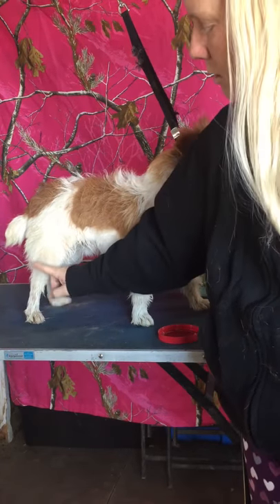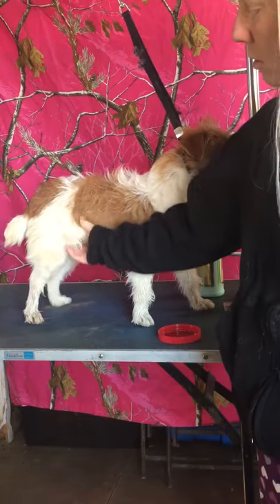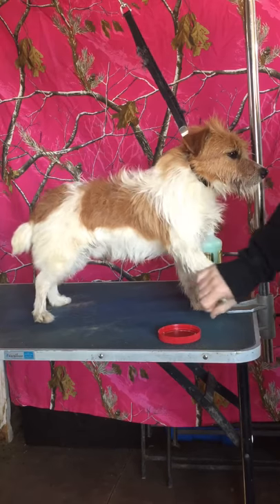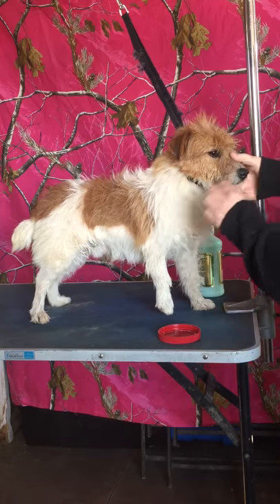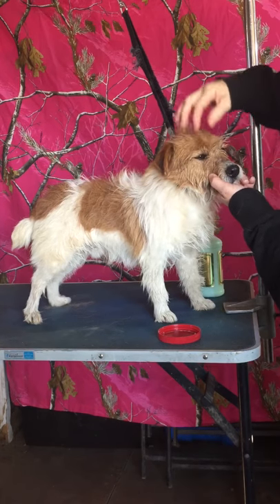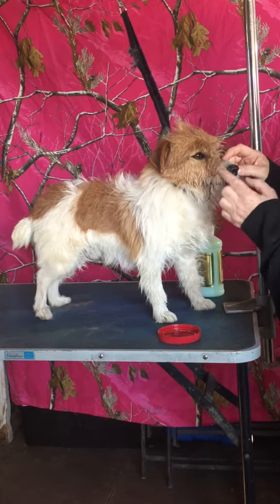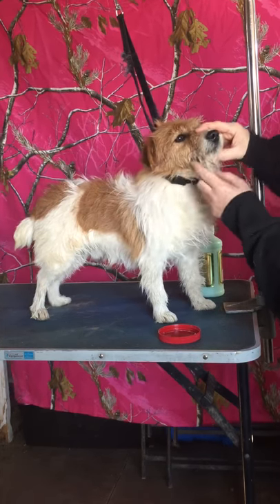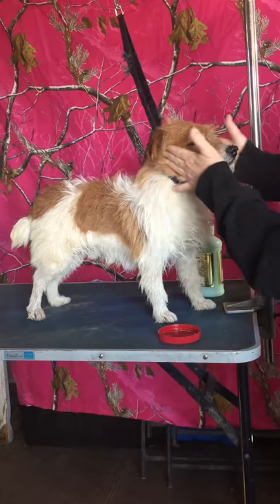Coat Conditioning the Russell terrier for show part 2 of 2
If you are looking to show your Rough or Broken coated Russell Terrier, You will need to do some daily coat conditioning. I have put together this 2 part video (was my intention for it to be one video) to show you how to do this. Daily coat condoning is needed to prevent the hair from breaking. You will probably notice that the hair around the end of the muzzle is short, this is caused by your dog licking his/her lips. By them doing this, it breaks and damages the hair resulting in short hair vs. the long hair on the other parts of the muzzle. This is also true when it comes to the legs, not just from licking but from average daily activity from the grass and such rubbing along the coat. Daily conditioning will prevent the hair from getting brittle from daily activity and grooming, resulting in a more full coat.